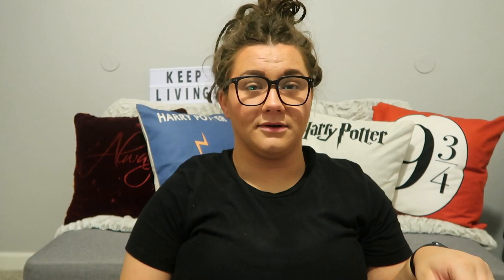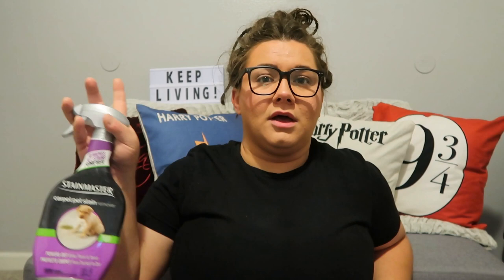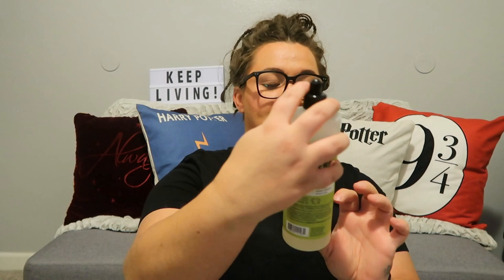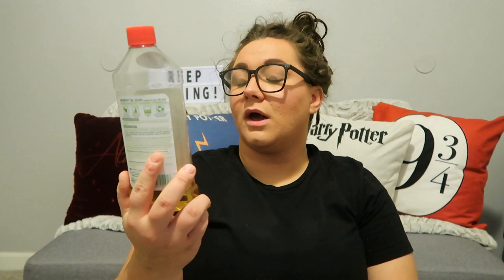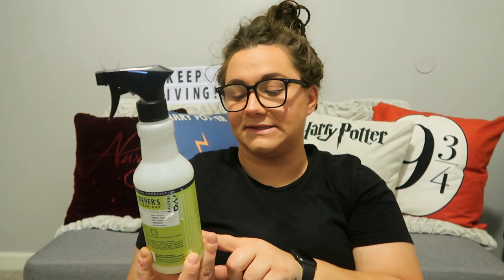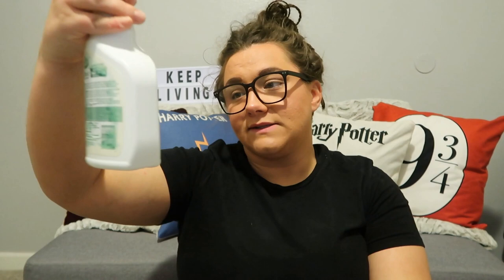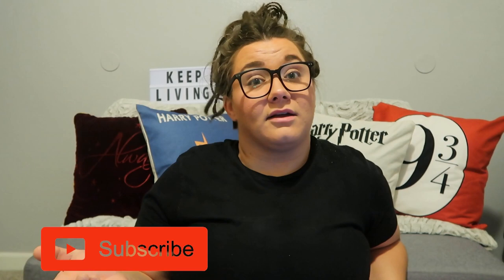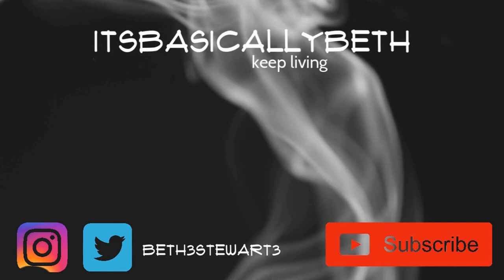MY FAVORITE MUST HAVE CLEANING PRODUCTS | GO BUY IT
Hey People! Friday’s video was a little late, I’m sorry about that, but nonetheless, it is here! Today we talked about my must-have cleaning products. These really are cleaning products I use always and will continue to purchase. I will have everything linked down below for you!

Keep Living... See you on Monday!

Upload Schedule

Monday - Weekly Vlog

Wednesday - Creators Choice

Friday - Home/Clean with me

Itsbasicallybeth.com

Create Your Own Blog

Filming equipment

Canon G7X Mark ii

Product Mentioned

StainMaster Stain Removal
Swiffer Dusters Heavy Duty Super Extender

*Signs you up for a subscription, you can cancel it after you get your free stuff (shugs)*